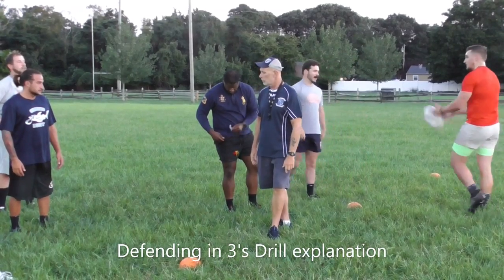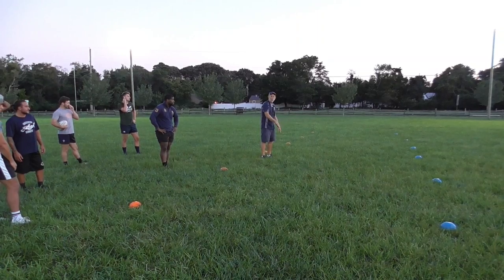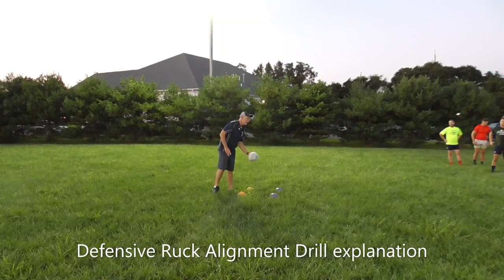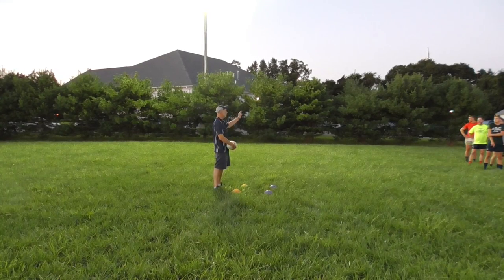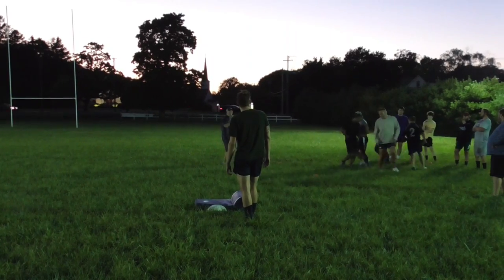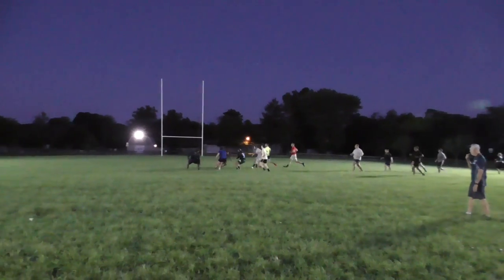Defense Rugby Circuit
In this rugby coaching video, Rugby Doc demonstrates a defensive rugby training circuit using basic skills and a live game to work on line speed, line cohesion and the defensive drift system